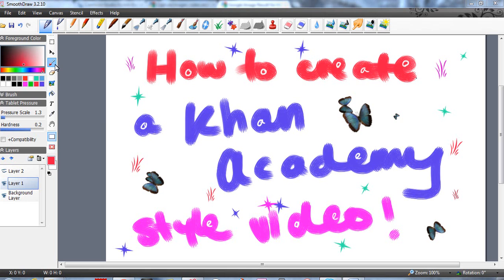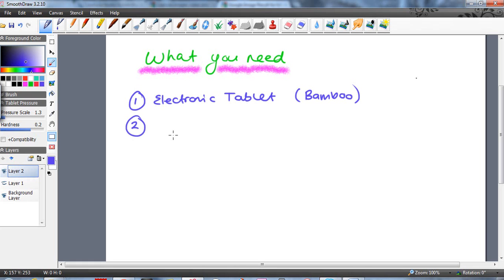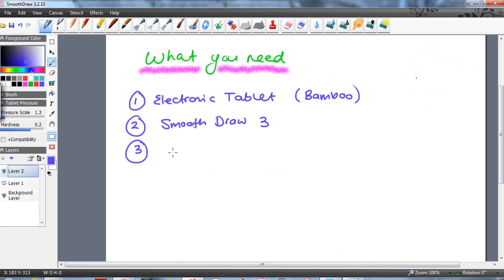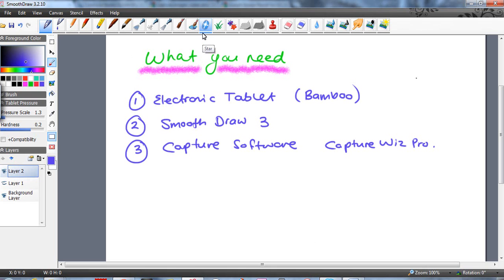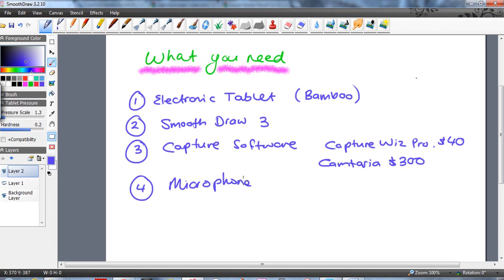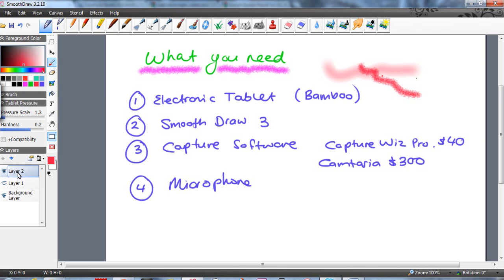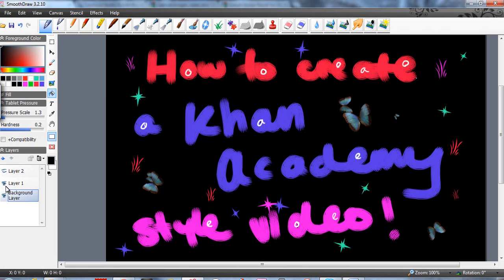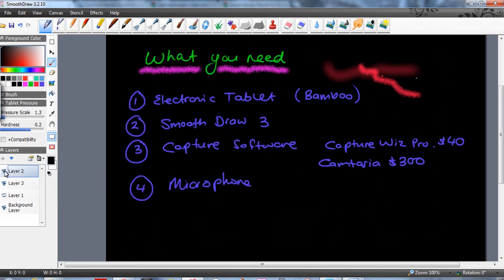Khan Academy Video How To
Quick intro for CEO E-Learning Day